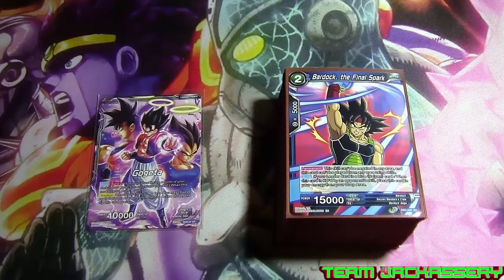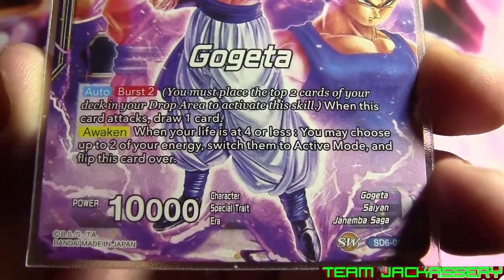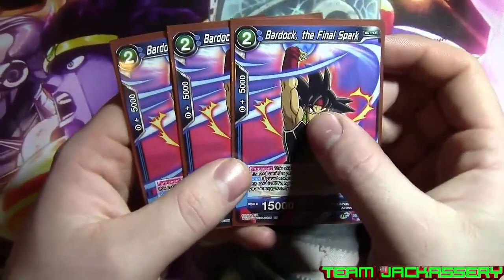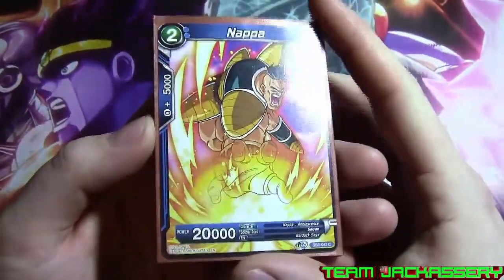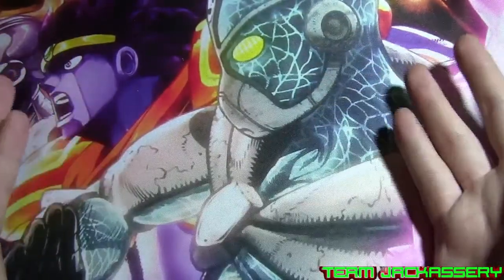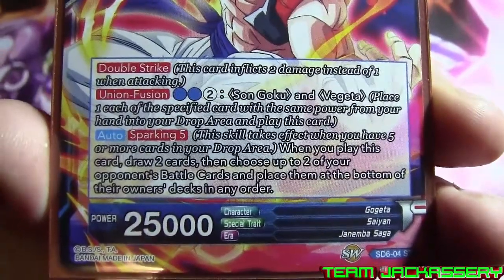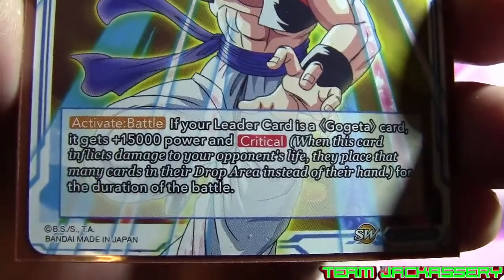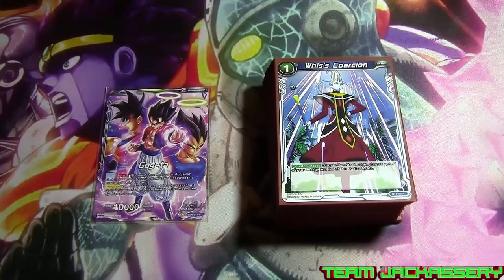Dragon Ball Super The Card Game: Gogeta (OG) Blue Saiyan Deck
Made some upgrades with my old Gogeta Deck